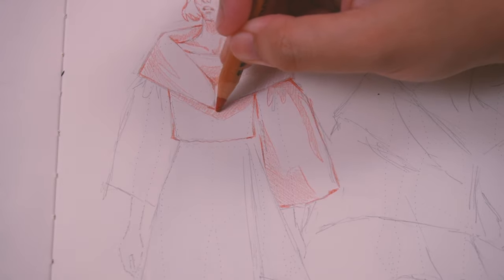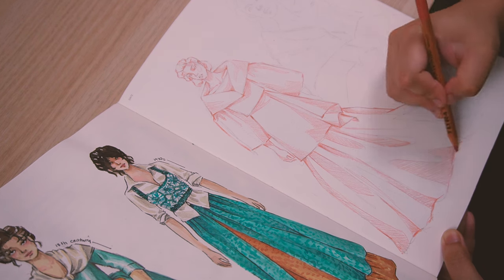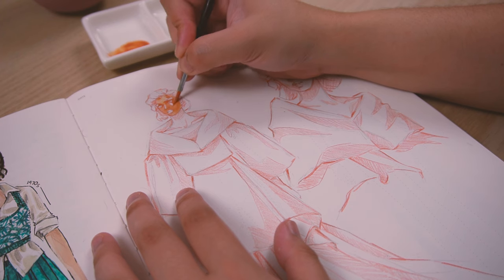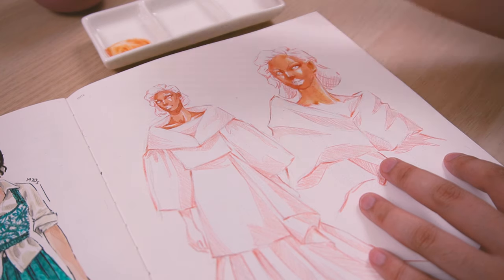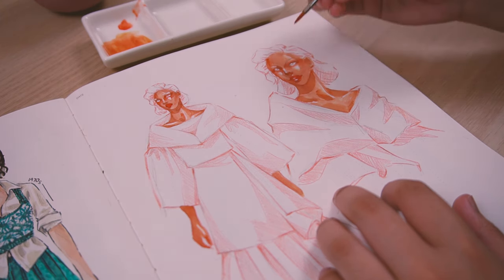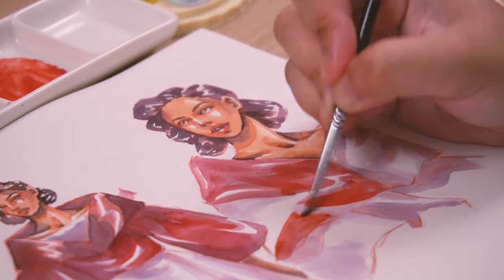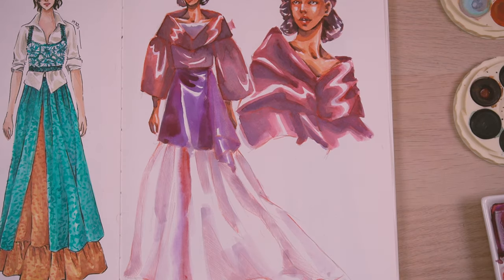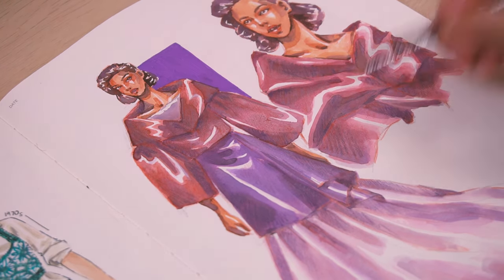how to improve your fashion illustrations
Hello there!

Since I'm slowly making my way back to fashion illustrations and eventually costume illustrations, I wanted to make some few notes for myself on how I can improve my own fashion illustrations.

Of course, if you also have a similar semi-realistic style like mine, and if you have the same taste as me when it comes to fashion illustrations, then these tips may just be as helpful for you as they are for me.

- - - support - - -

- - - social media - - -

- - - portfolio - - -

- Lyra Rembrandt Polycolor pencil •
- Koh-I-Noor watercolour set •
- Prismacolor Premier colour pencils •

- - - time taken - - -

approx. 1.5 hours

- - - reference - - -

"Fractal of Light" Chris Haugen (YouTube Library)